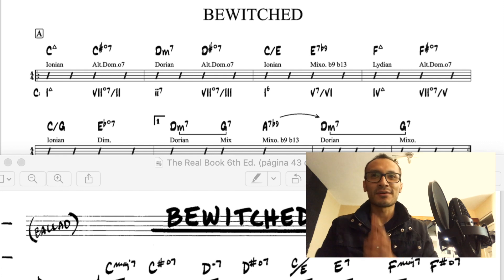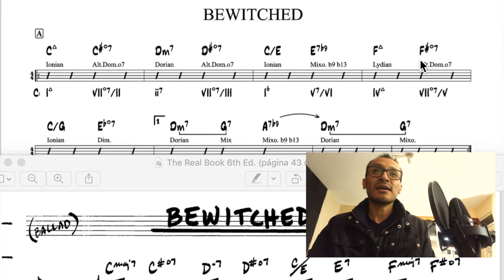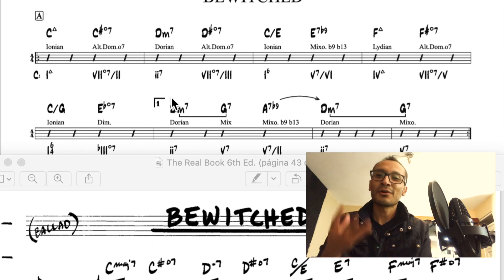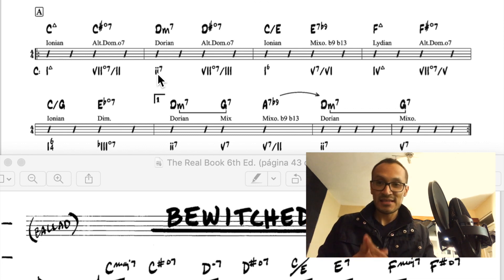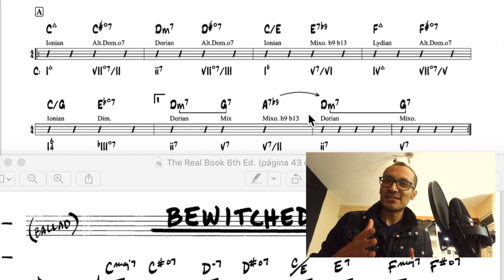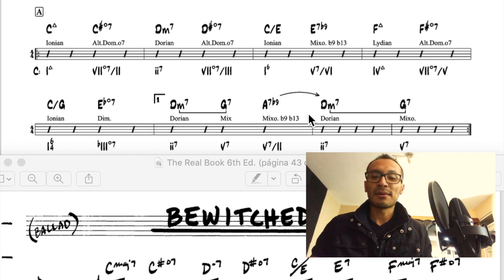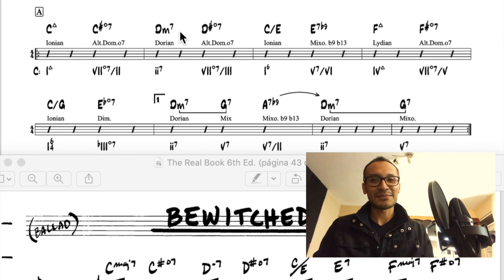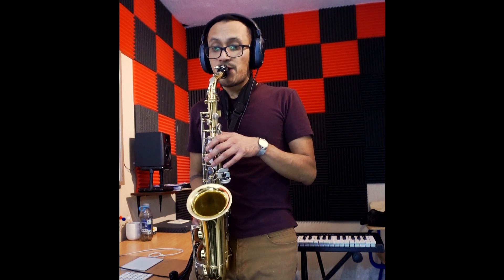Bewitched 🧙🏻‍♀️🎵 Acordes Disminuidos 🎷 El Real Book 📖 Ep. 29